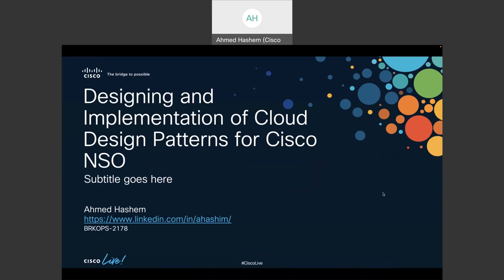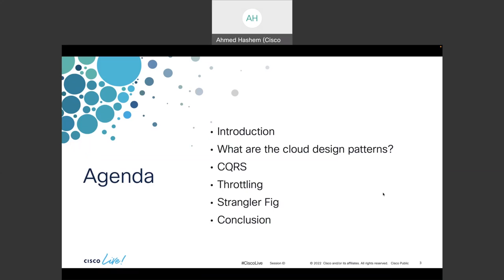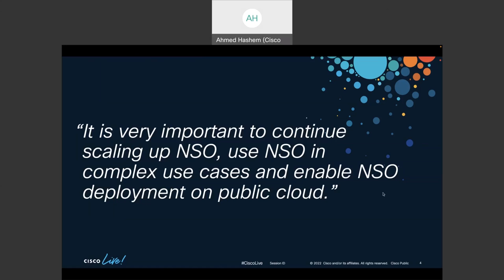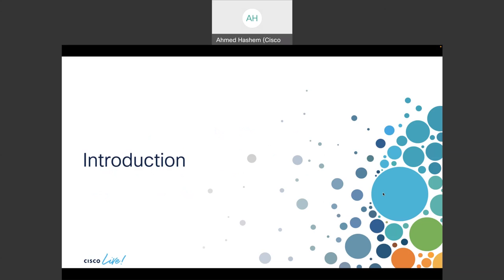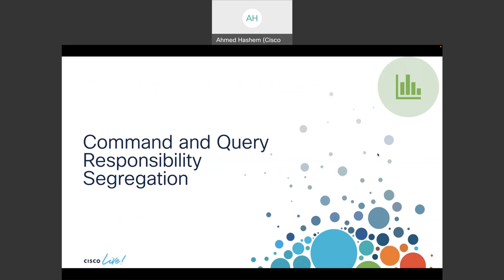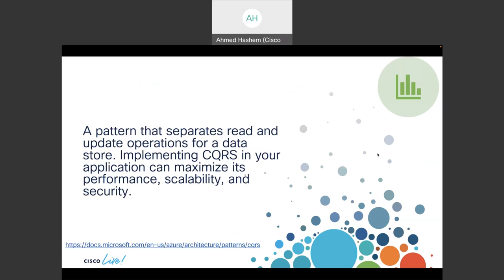Cloud Design Patterns with Cisco NSO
Design and implementation for Cloud Design Patterns with Cisco NSO. In this session I will cover:
- CQRS
- Throttling
- Strangler Fig

This video was a preparation for CiscoLive 2022, the session was never presented in CiscoLive unfortunately.